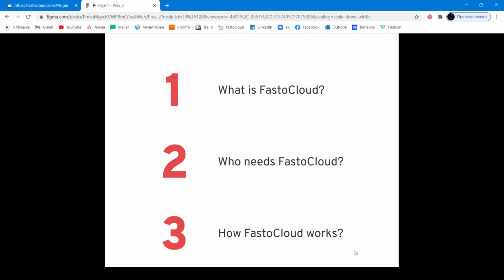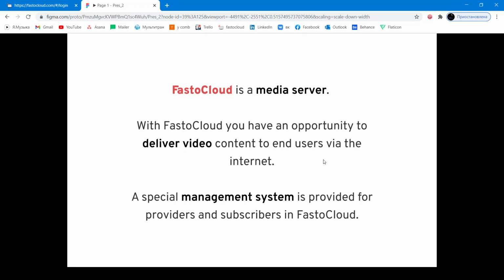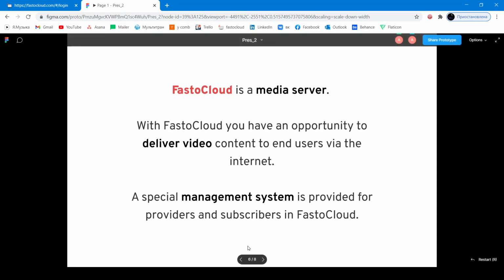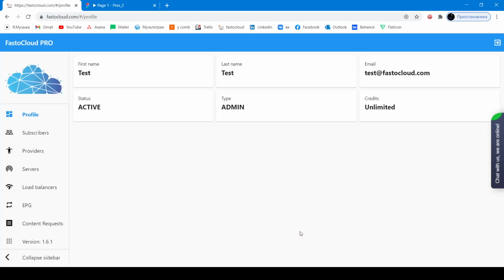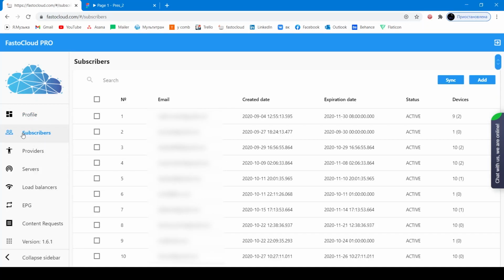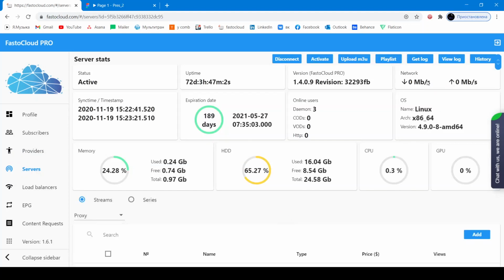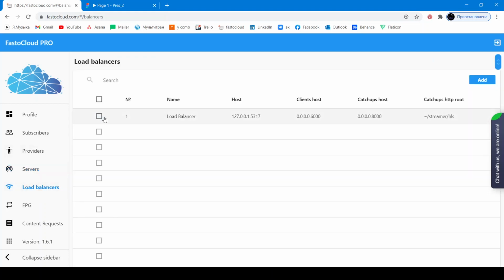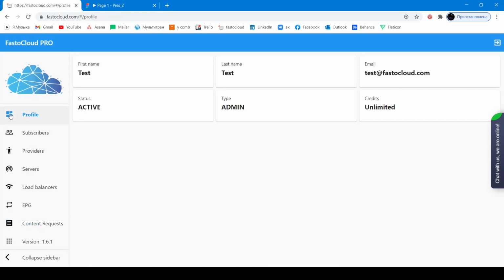What is FastoCloud: General info + Panel review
FastoCloud from the very beginning: What is FastoCloud, who needs FastoCloud and also a tutorial to the FastoCloud test panel ;)